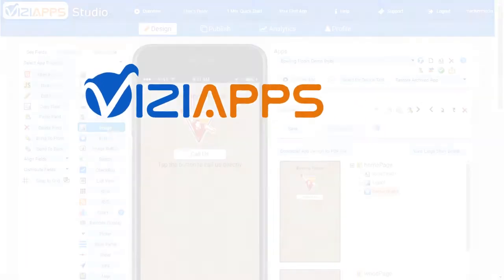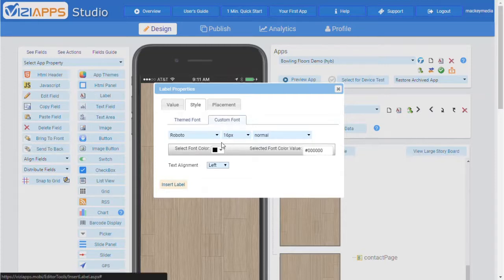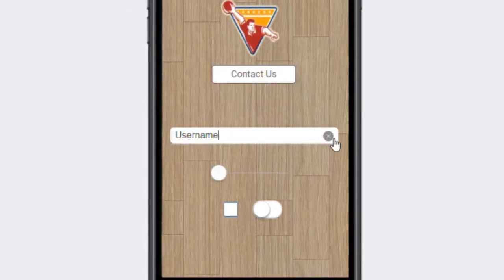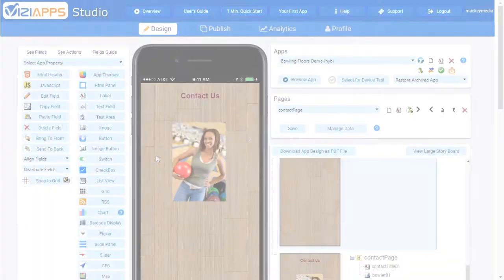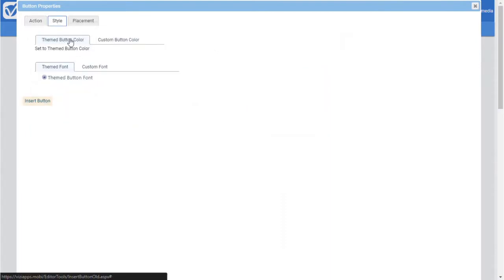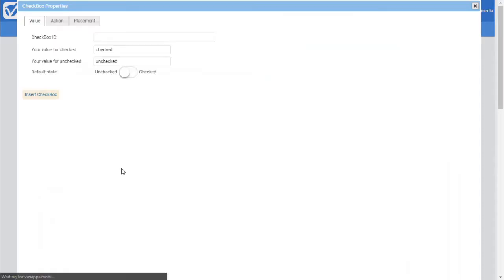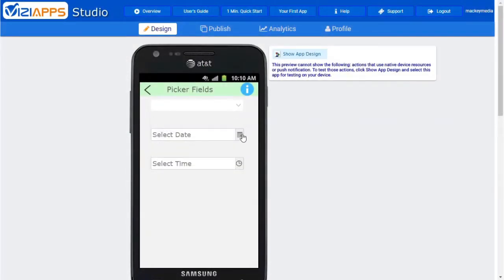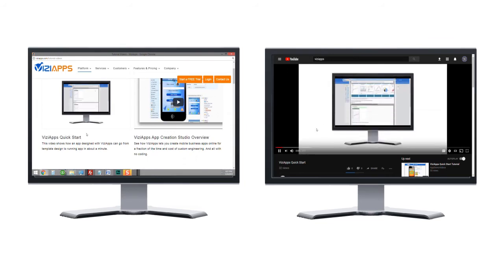ViziApps Tutorial on Using Form and Button Fields in Creating Mobile Apps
This video shows how to use form and button fields in ViziApps Studio for creating mobile apps without coding